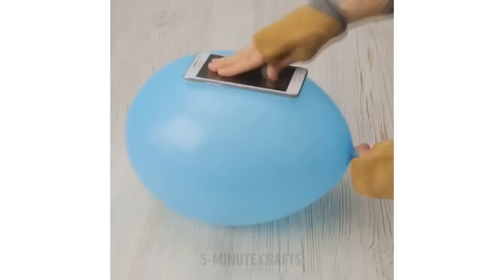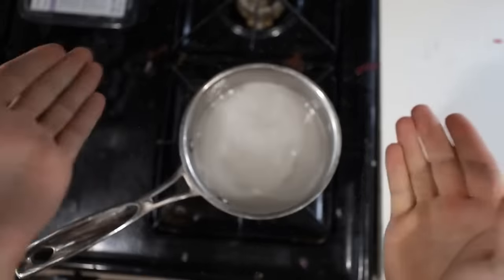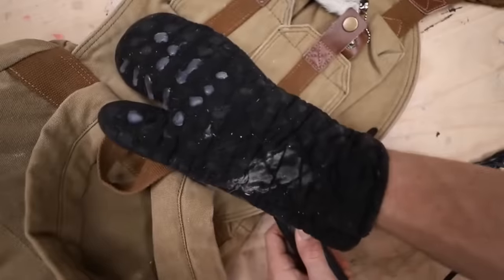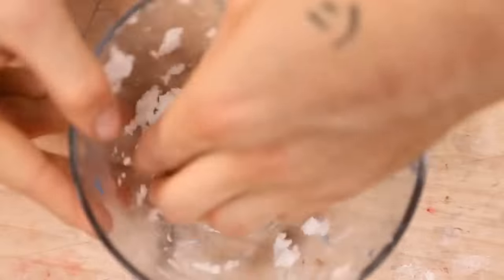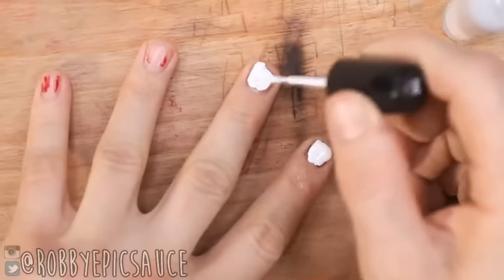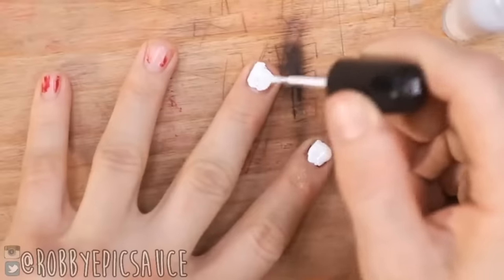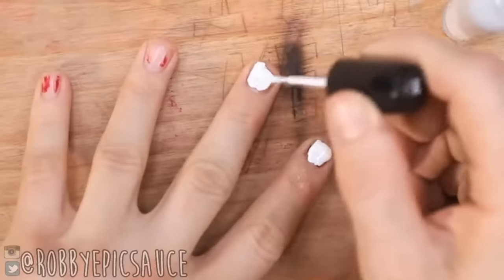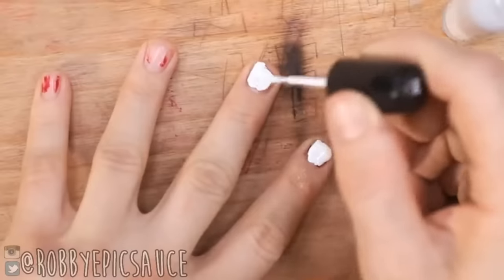100 hacks by 5 minute crafts compilation #36